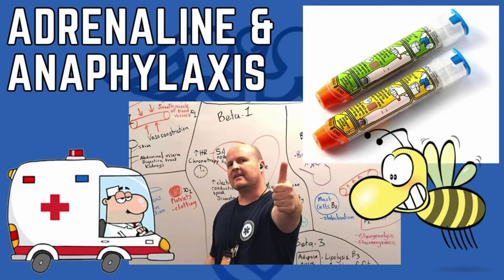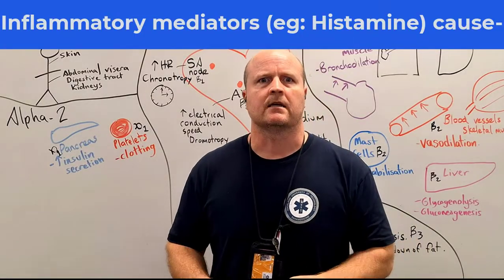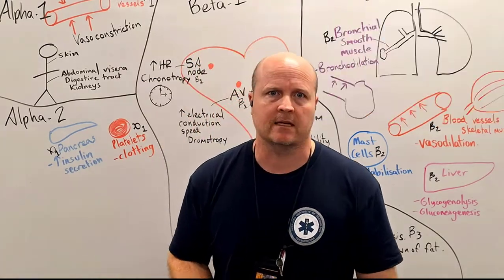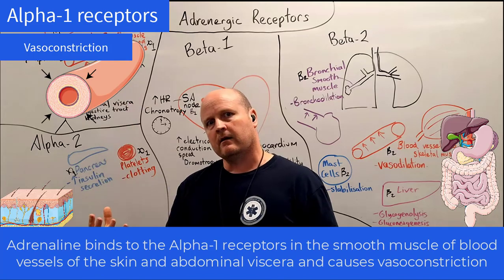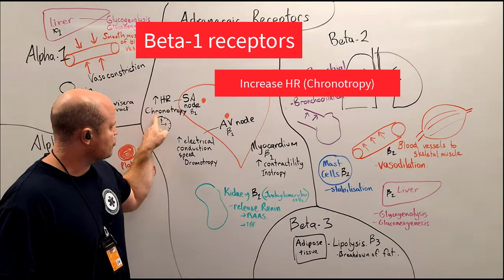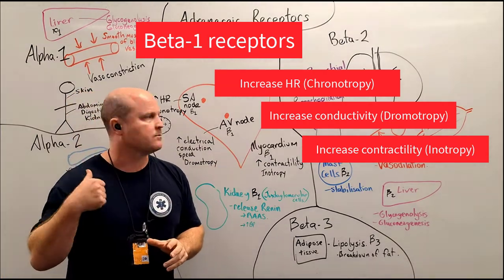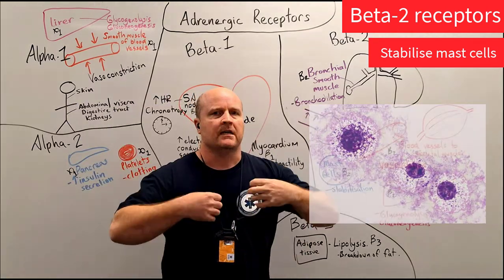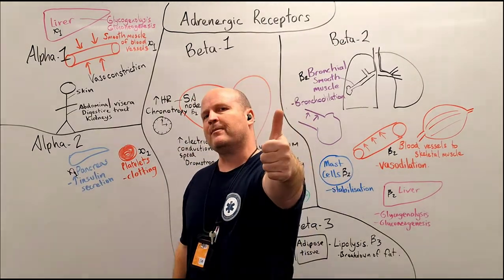Why Adrenaline is Vital for Anaphylaxis: Understanding Adrenergic Receptors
In this video, we explore why adrenaline is the go-to treatment for anaphylaxis, a severe allergic reaction that can be life-threatening.

We will explore how adrenaline works, focusing on its interaction with adrenergic receptors in the body. We will discover the critical role these receptors play in reversing the symptoms of anaphylaxis, such as swelling, difficulty breathing, and low blood pressure.

Happy studying,
Ben